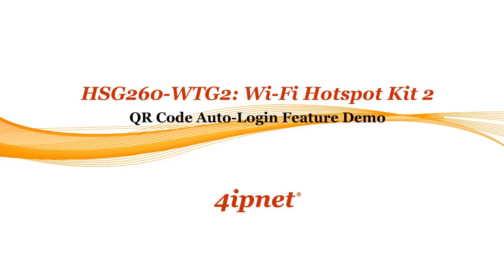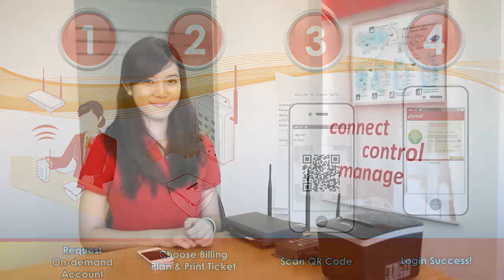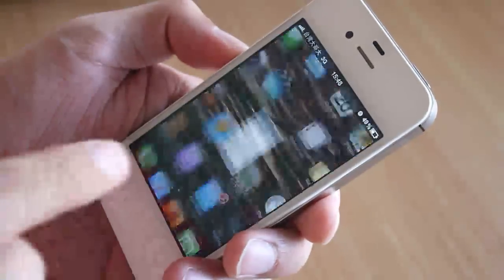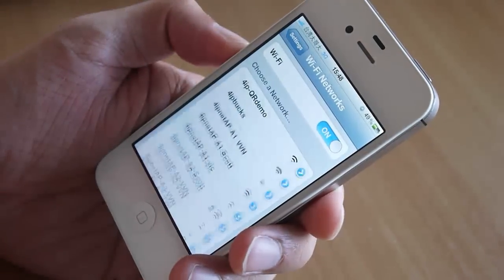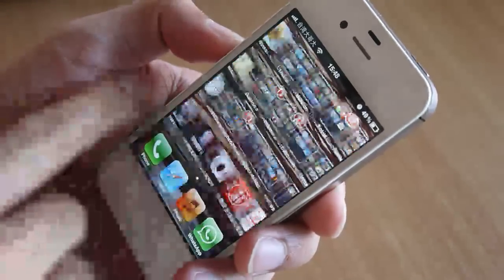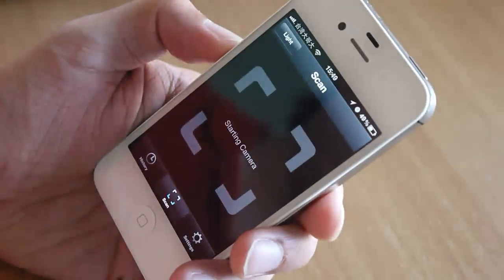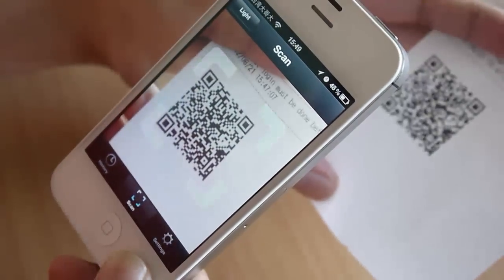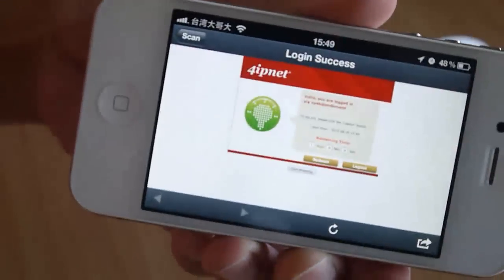QR Code Auto-Login by 4ipnet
A Step by Step Demo for 4ipnet's HSG260-WTG QR Code Auto-Login Feature!